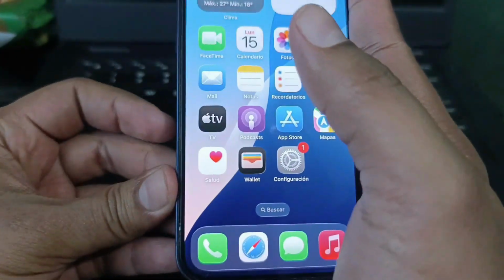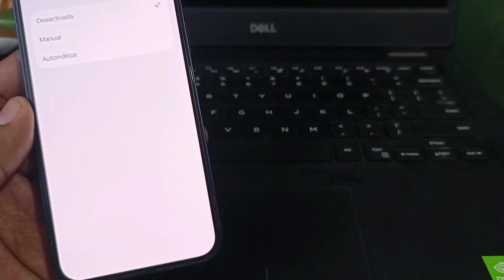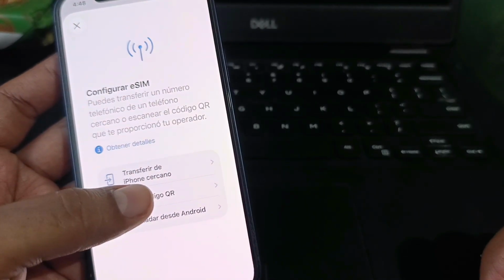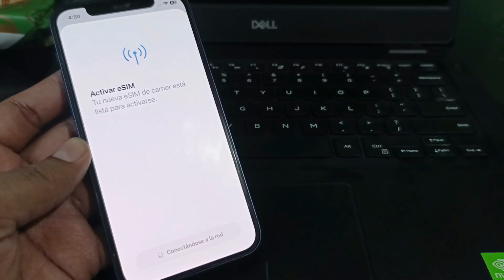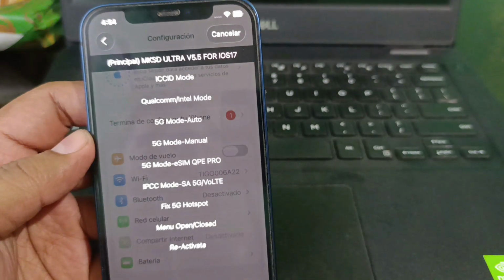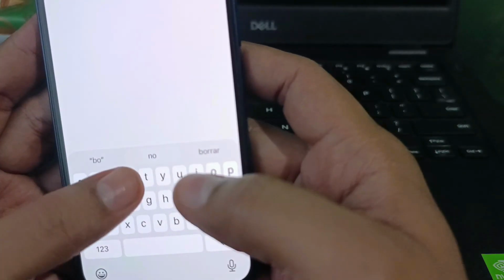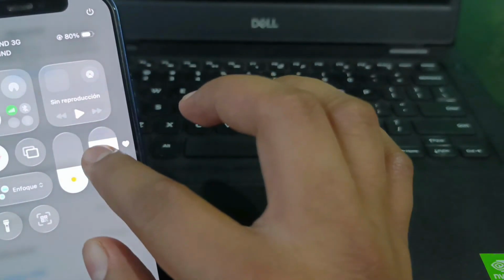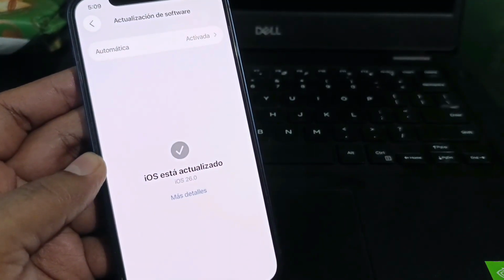🚀 Works TODAY! Unlock your iPhone on iOS 26 with RSIM QPE Method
Do you want to unlock your iPhone on iOS 26 and use it with any carrier? 🚀 In this video, I show you step-by-step how to do it with RSIM using the QPE method, the most up-to-date and effective trick that works TODAY in 2025.

🔓 Learn how to unlock your iPhone quickly, easily, and hassle-free so you can use it with the carrier of your choice.

👉 In this tutorial, you'll see:
✅ How RSIM works on iOS 26.
✅ The QPE method explained step-by-step.
✅ Tips to avoid common mistakes.
✅ Real-time results.

📱 If you have an iPhone locked on iOS 26 and want to activate or unlock it, this video is for you.

***REQUIREMENTS:
Know your iCloud account, have the latest iOS installed, and check that it's not blacklisted.
***IMPORTANT:
For each SIM card you use, you must configure it. If you factory reset your iPhone, it will lock again, and you can update your iOS via Wi-Fi only.
***RSIM/Heicard/MKSD Ultra:
For internet access, go to Settings, Cellular, Options, and activate data roaming. If it doesn't work under "Network Selection," turn off automatic and manually select the SIM card carrier you want to use.
***RECOVERING SIGNAL WITH RSIM:
Go to Settings, Cellular, SIM Applications, and then "Activate SIM Signal."
***RECOVERING SIGNAL WITH Heicard:
Go to Settings, Cellular, SIM Applications, and then "Reload TMSI."
***RESTORE SIGNAL WITH MKSD Ultra:
Go to Settings, Cellular, SIM Applications, and then "Re-Activate."

Thanks and greetings!